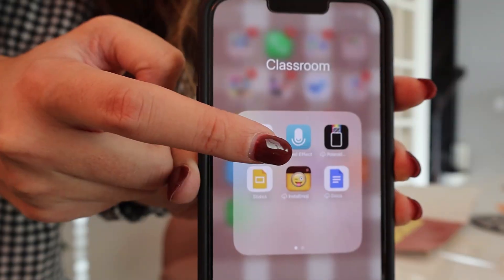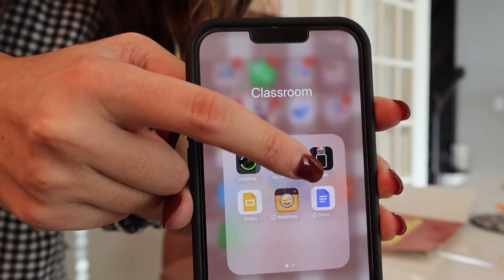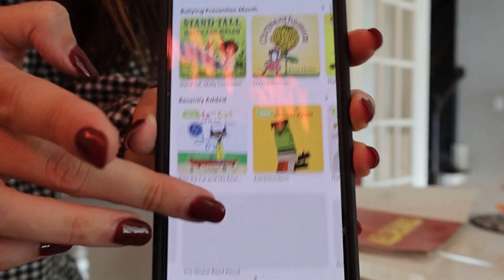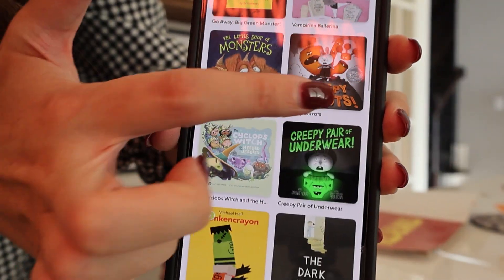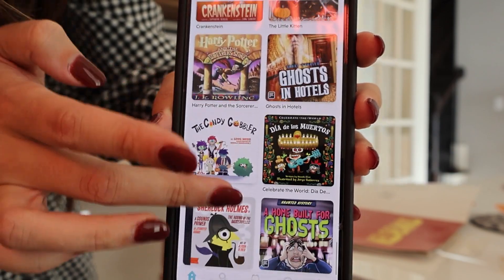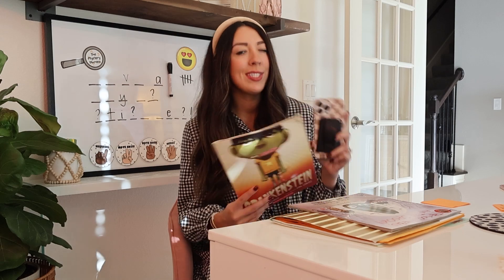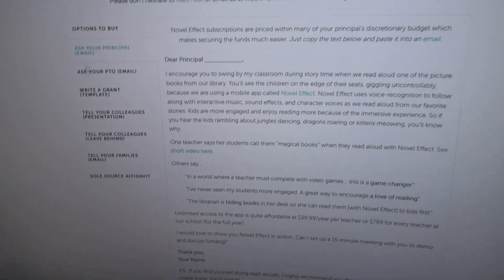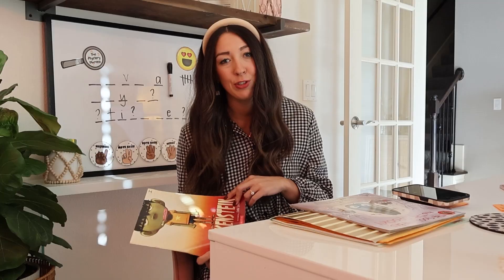Halloween Classroom Activity Ideas for Elementary Teachers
Hi teacher friends! I hope you enjoy the spooky season with your class and that these Halloween ideas are useful to you! 🎃👻🦇

+ Art for Kids Hub: @artforkidshub